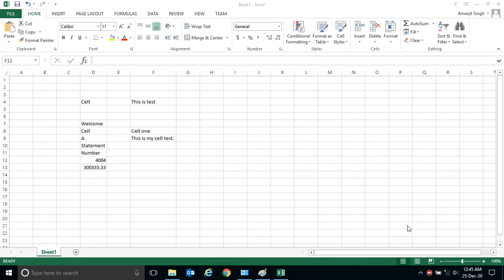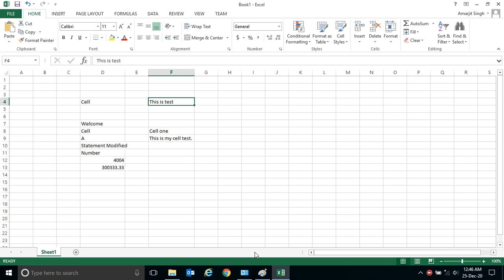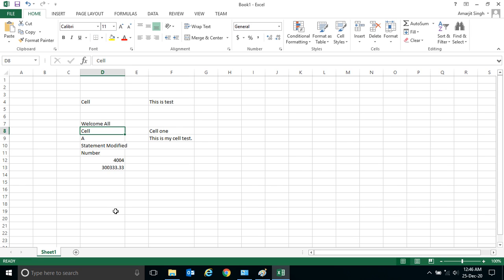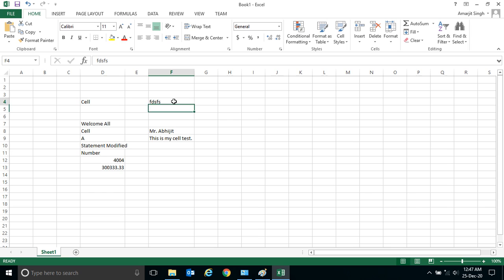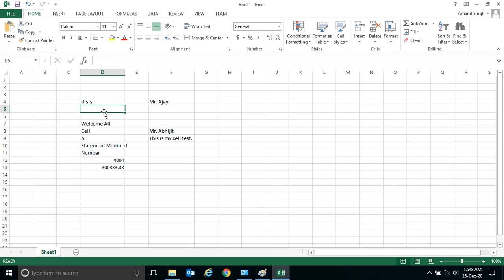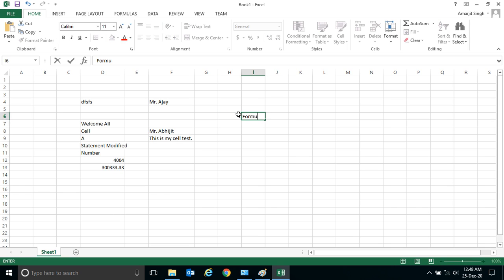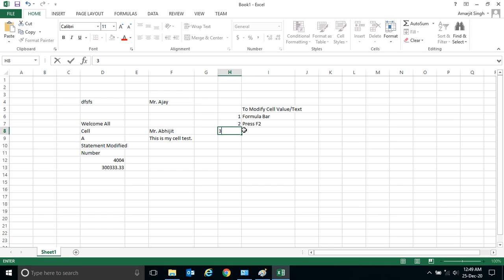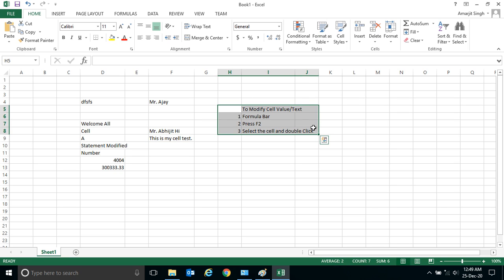MS-Excel Step By Step - Lab 6 - Cell Modification